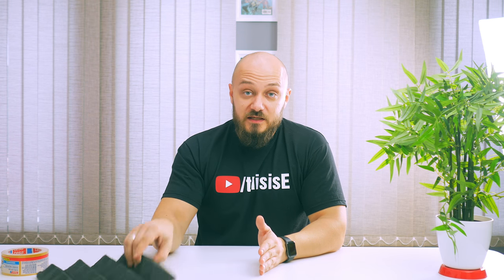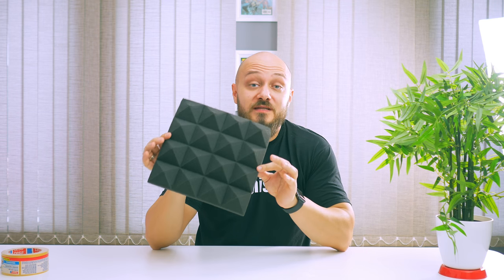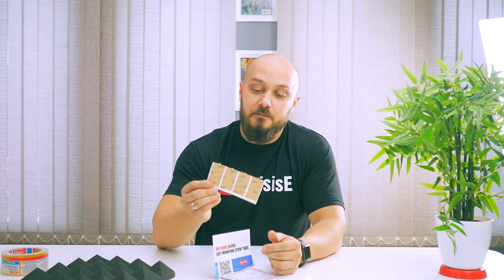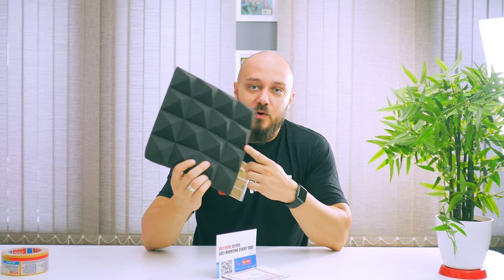How I soundproofed my room on a budget to improve my youtube videos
As a YouTuber creator, improving the acoustics and overall sound quality in my studio room has been something on my list ever since I started my YouTube channel. With this video, I'll show you how I achieved great results by spending less than $100 (including the staple gun that I used).

I am very pleased with the outcome because not only I find the room significantly quieter, but I also know that my overall youtube studio sound results will be on a different level, plus I'll spend less time on audio edits for my future video productions.

NEWSLETTER
📧 THIS IS IT bi-monthly newsletter:
Sharing interests, BTS, and fun moments from the kitchen

🛒 12pcs Pyramid Acoustic Foam Tile (equivalent): Amazon (paid link)
🛒 Heavy Duty Electric Staple/Nail Gun: Amazon (paid link)

ABOUT ME
I'm Iskren (which translates to Frank) and most people call me E, maybe because it's Easier 😆
I am a professional designer, now making videos about tech & setups that I am passionate about. Recently I started a newsletter starting more about the channel behind-the-scenes and how-to's.